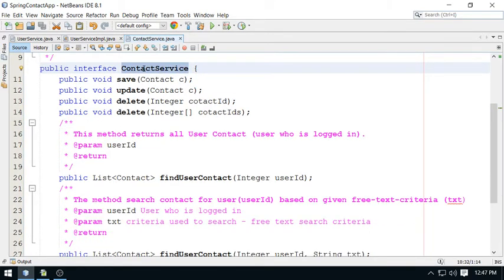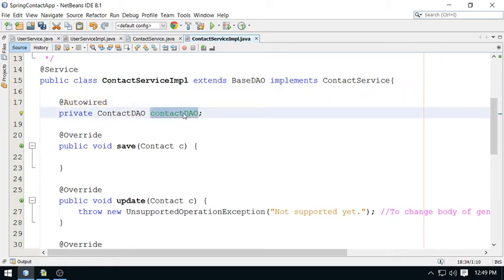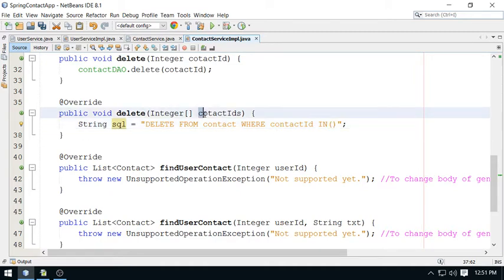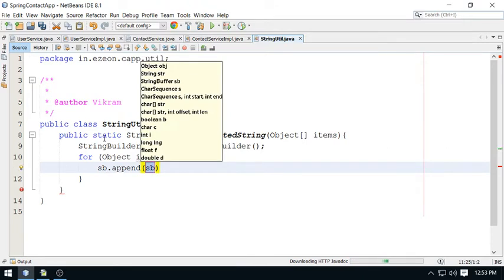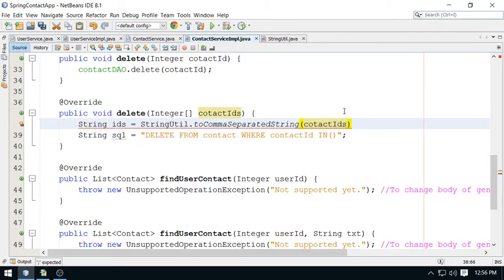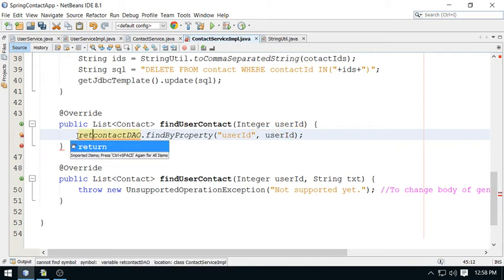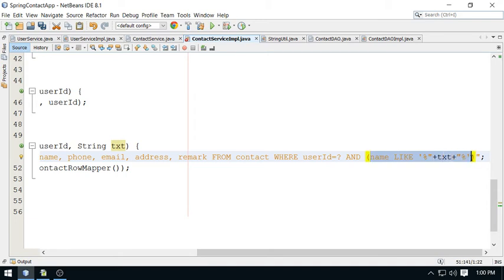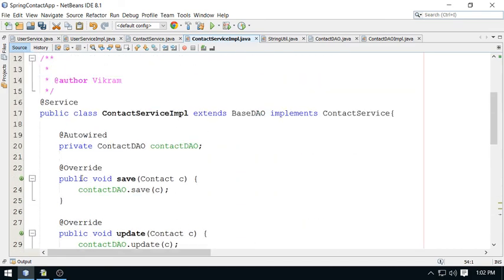19-Spring MVC - Project Work | ContactService Implementation Biz Logic (Contact App)- By eZeon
This Project Work(Contact App) video is based on  Business Logic(Service Implementation) and testing it independently(out of MVC and Without Web Server).

WHAT IS BUSINESS LOGIC OR DOMAIN LOGIC OR SERVICE?
Business Logic is a most important part of the project(backbone) where customer requirement is development along with workflow.

In computer software, business logic or domain logic is the part of the program that encodes the real-world business rules that determine how data can be created, stored, and changed.

WHAT IS BUSINESS LAYER OR SERVICE LAYER?
Service layer contains business logic of the project. There can be multiple service class and interfaces involved to meet the business requirement. It should be independent, portable and loosely coupled with another layer of the project/application.

HOW SERVICE CLASS IS DIFFERENT FROM DAO CLASS?
Service Class contains business logic where different operations can be executed together in a proper order to meet business-requirement. The logic in service class can communicate with other systems like Email Server, FTP Server, SMS API. The logic in service layer can join multiple tables to fetch records or prepare the reports.

DAO Class contains operations/methods to handle CRUD operations for SINGLE ENTITY/TABLE. In practices DAO does not contains table-join operation. But DAO can be reused in Service Layer.

HOW TO DEVELOP BUSINESS LOGIC or SERVICES?
1.Create SERVICE INTERFACE which contains different business methods prototypes with proper documentation.

2.Provide Service Implementation class. This class contains the definition of business methods. The Service Class can reuse DAO classes.It also contains Database Operation, Transaction Handing, Business Flow, Email/SMTP Operations, SMS Operations or anything which is required to client(client-requirement).

3. Finally test the Service independently(out of MVC layer). JUnit can also be used.

COVERAGE IN THIS VIDEO:
1. ContactService Implementation Class(Service Bean) - ContactServiceImpl
2. Testing of ContactService and ContactServiceImpl

CODE REFERENCE:
//ContactServiceImpl.java
package in.ezeon.capp.service;
import in.ezeon.capp.dao.BaseDAO;
import in.ezeon.capp.dao.ContactDAO;
import in.ezeon.capp.domain.Contact;
import in.ezeon.capp.rm.ContactRowMapper;
import in.ezeon.capp.util.StringUtil;
import java.util.List;
import org.springframework.beans.factory.annotation.Autowired;
import org.springframework.stereotype.Service;

 * The class contains implementation of ContactService interface. (business logic for  contact entity)
 * @author Vikram
public class ContactServiceImpl extends BaseDAO implements ContactService{

    private ContactDAO contactDAO;

    public void save(Contact c) {
        contactDAO.save(c);

    public void update(Contact c) {
        contactDAO.update(c);

    public void delete(Integer cotactId) {
        contactDAO.delete(cotactId);

    public void delete(Integer[] cotactIds) {
        String ids = StringUtil.toCommaSeparatedString(cotactIds);
        String sql = "DELETE FROM contact WHERE contactId IN("+ids+")";
        getJdbcTemplate().update(sql);

    public List findUserContact(Integer userId) {
        return contactDAO.findByProperty("userId", userId);

    public List findUserContact(Integer userId, String txt) {
        String sql = "SELECT contactId, userId, name, phone, email, address, remark FROM contact WHERE userId=? AND (name LIKE '%"+txt+"%' OR address LIKE '%"+txt+"%' OR phone LIKE '%"+txt+"%' OR email LIKE '%"+txt+"%' OR remark LIKE '%"+txt+"%')";
        return getJdbcTemplate().query(sql, new ContactRowMapper(),userId);

SUBSCRUBE my channel for more videos on Java Technologies and Software Development including all advanced development frameworks and technologies.